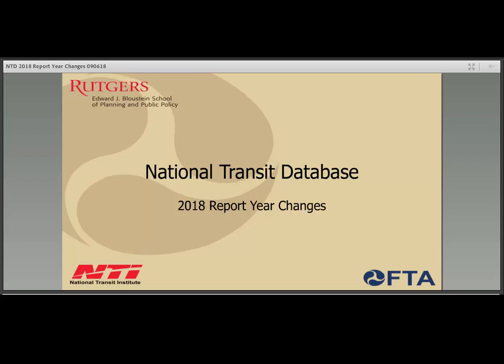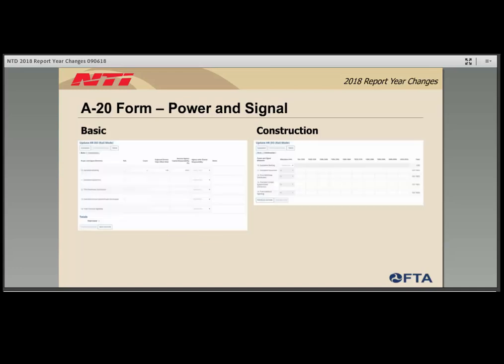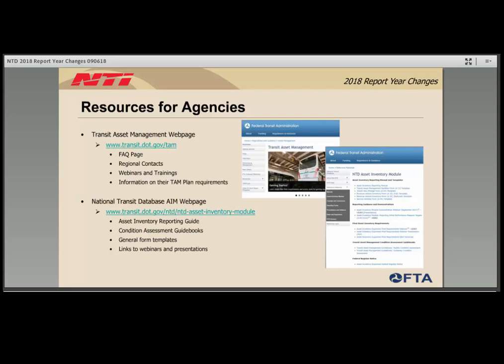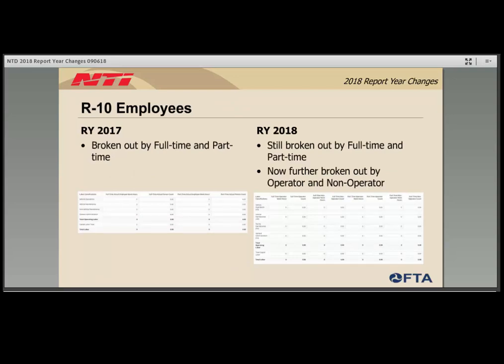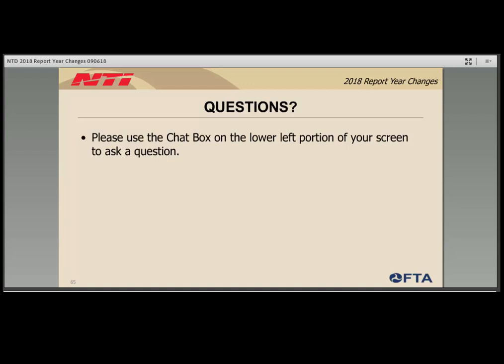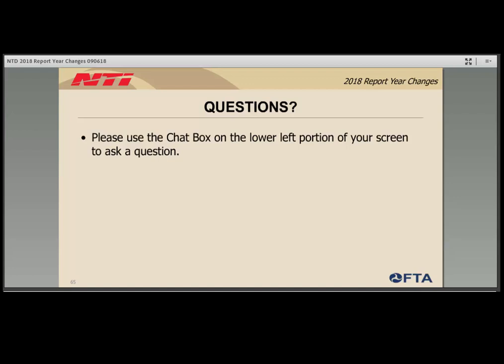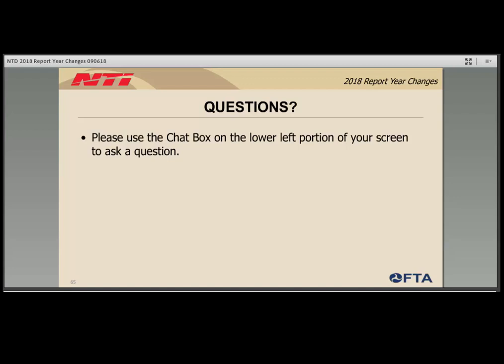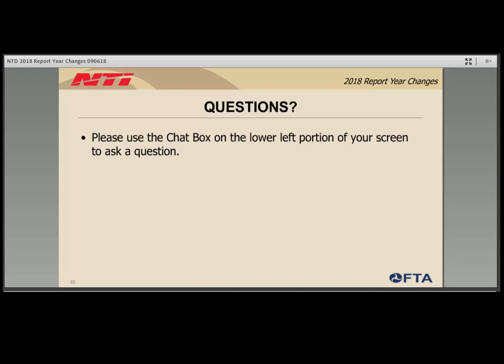Webinar: NTD 2018 Report Year Changes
This webinar identifies the new/updated reporting requirements effective for Report Year 2018.

Key components of this webinar include:
• Report Year 2018 updates
• To who the updates apply
• Form updates as a result of the updated Uniformed System of Accounts (USOA)

Audience:
This webinar is intended for Urban Transit professionals whose responsibilities include some or all of the following related to the National Transit Database (NTD): reporting, statistical compilation, or other financial duties and activities. This is an intermediate level webinar. The content is geared for people who are familiar with previous reporting requirements who want to familiarize themselves with changes for the 2018 Report Year.
Please note that Urban Full Reporter and Safety & Security reporting are not covered in this course, but are covered in separate offerings.

This webinar was presented by Brittany Starlings and Matt Oliver.